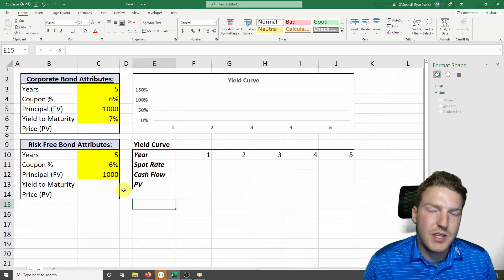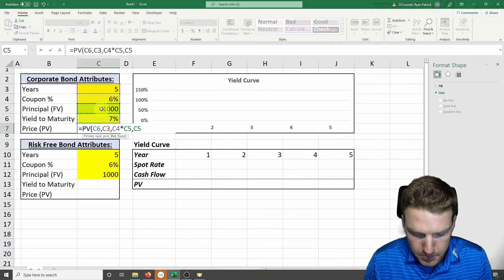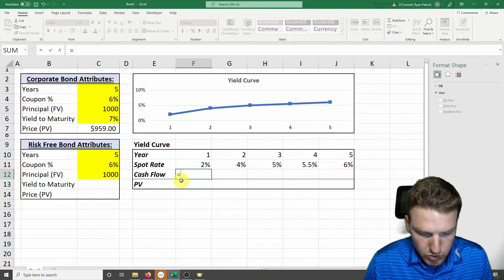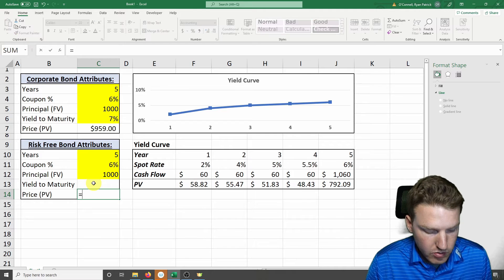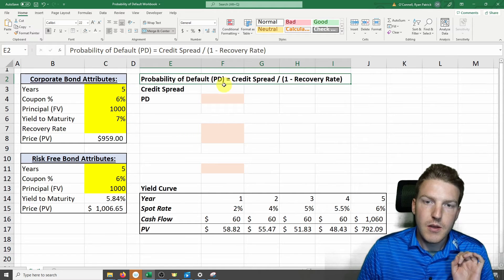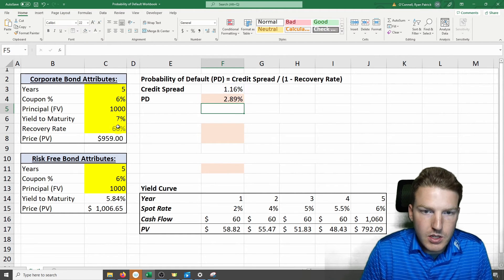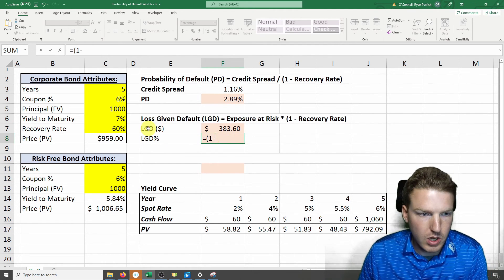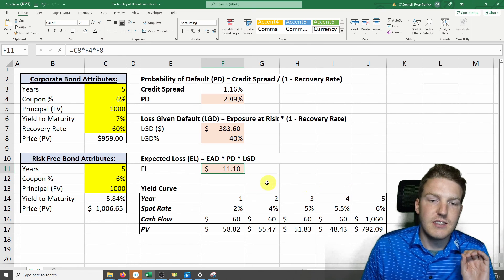Probability of Default (PD) and Loss Given Default (LGD) Explained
Ryan O'Connell, CFA, FRM explains how to calculate Probability of Default (PD), Loss Given Default (LGD), and Expected Loss (EL) in Microsoft Excel.

Chapters:
0:00 - Calculate Present Value of Risky Corporate Bond
0:57 - Calculate the Yield to Maturity (YTM) of the Risk Free Bond
3:12 - Calculate the Credit Spread
3:59 - Calculate Probability of Default (PD)
4:18 - Calculate Loss Given Default (LGD)
5:06 - Calculate Expected Loss (EL)